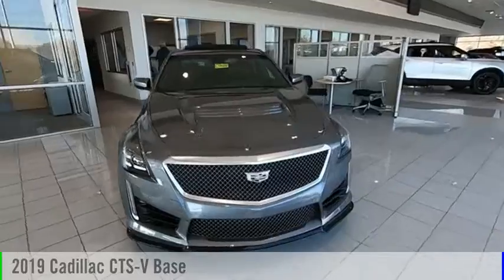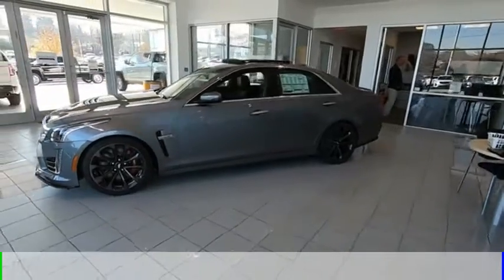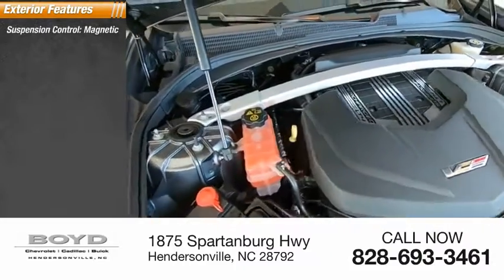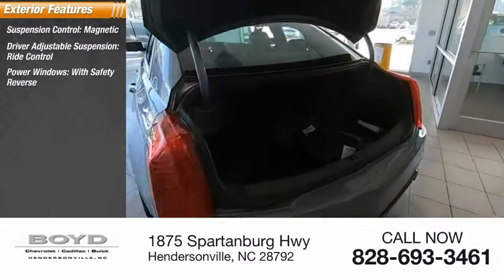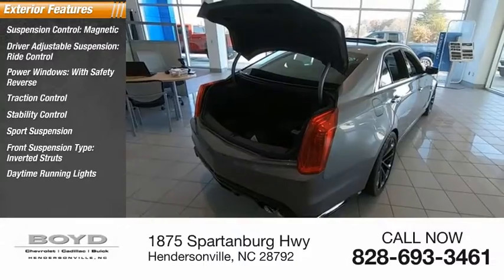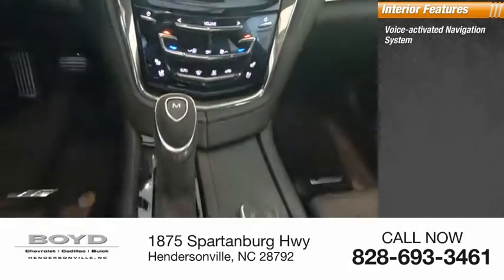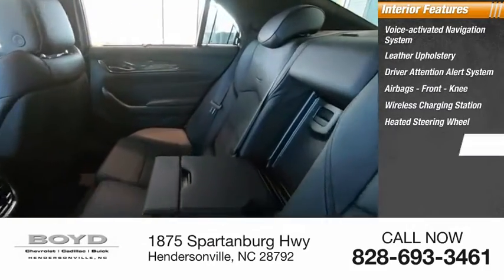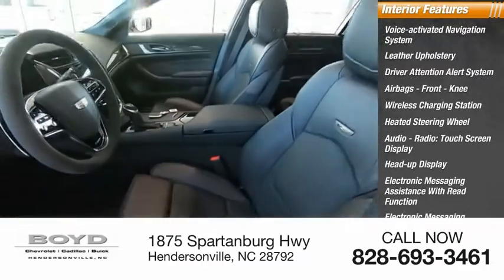2019 Cadillac CTS-V Hendersonville NC C9488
2019 Cadillac CTS-V Base

Boyd Chevrolet
1875 Spartanburg Hwy

Boyd Chevrolet Cadillac Buick, home of Warranty Forever is proud to bring you this Satin Steel Metallic Cadillac CTS-V to our inventory. Warranty Forever is a no cost to you, unlimited time and miles powertrain coverage with 100% parts and labor paid. Satin Steel Metallic 2019 Cadillac CTS-V RWD 8-Speed Automatic 6.2L V8 Supercharged 6.2L V8 Supercharged, 8-Speed Automatic, 110V Power Receptacle, 4-Wheel Disc Brakes, 8-Way Power Driver & Front Passenger Seat Adjusters, ABS brakes, Adaptive suspension, Auto High-beam Headlights, Auto-dimming door mirrors, Auto-dimming Rear-View mirror, Automatic temperature control, Base Splitter, Battery Protection Package (LPO), Blind spot sensor: Lane Change Alert with Side Blind Zone Alert warning, Bose Centerpoint Surround Sound 13-speaker system, Brake assist, Cadillac Edition First Aid Kit (LPO), Delay-off headlights, Electronic Stability Control, Exterior Parking Camera Rear, Frameless Inside Rearview Auto-Dimming Mirror, Front dual zone A/C, Fully automatic headlights, Garage door transmitter, Gray Brembo Calipers, Heads-Up Display, Heated door mirrors, Heated Driver & Front Passenger Seats, Heated Rear Outboard Seating Positions, Heated steering wheel, High-Intensity Discharge Headlights, Highway Safety Kit, Illuminated entry, Leather Shift Knob, Leather steering wheel, Luxury Package, Manual Rear Side Window Sunshades, Memory seat, Morello Carbon Fiber Interior Trim Kit (LPO), Navigation System, Outside temperature display, Power door mirrors, Power Rear Window Sunshade, Preferred Equipment Group 2SV, Radio: Cadillac User Experience AM/FM Stereo, Rear Camera Mirror, Rear Split-Folding Seat w/Armrest, Red Brembo Calipers, Remote keyless entry, Security system, Semi-Aniline Leather Seat Trim, SiriusXM Radio, Speed-sensing steering, Steering wheel mounted audio controls, Sueded Microfiber Rim Steering Wheel, Sueded Microfiber Shift Knob, Telescoping steering wheel, Tilt steering wheel, Traction control, Tri-Zone Automatic Cli